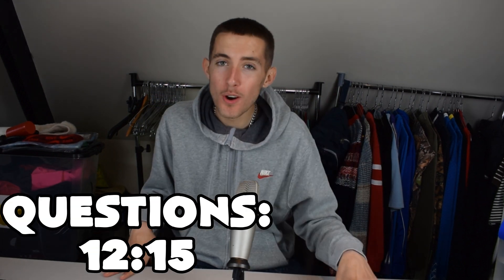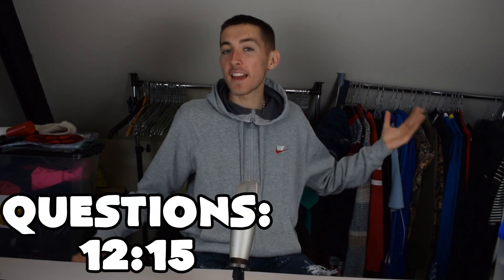The Depop Seller Podcast with Joshfedup! Episode 2 Depop photos, packaging dilemma and q&a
The Depop seller podcast with Joshfedup; all about what its like to be a depop seller and the life and struggles of being a reseller. This week episode is about Depop photos and what tips and tricks I have to help you make more sales, Depop packaging cost and where to buy and answering your questions. Hope you enjoy!